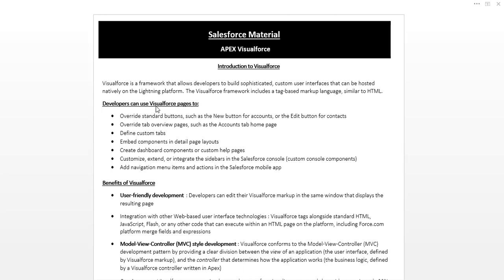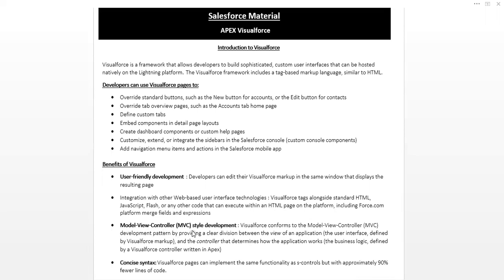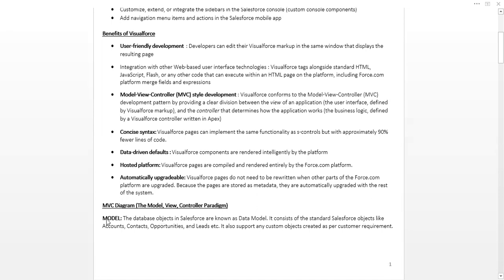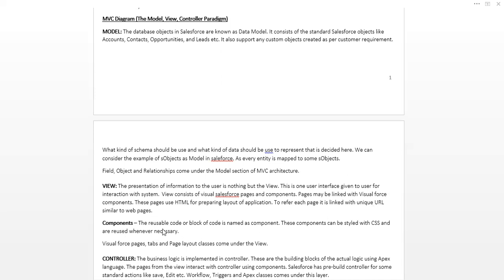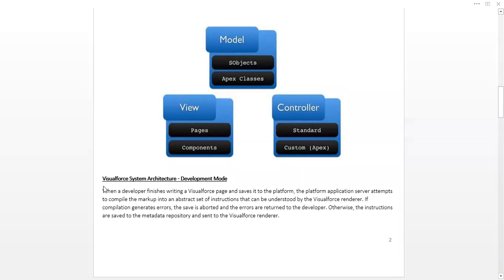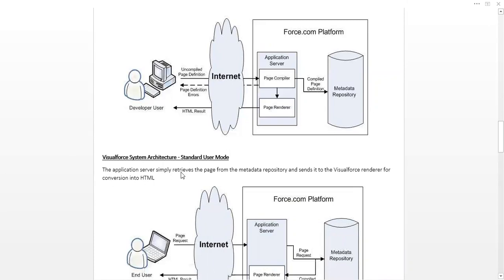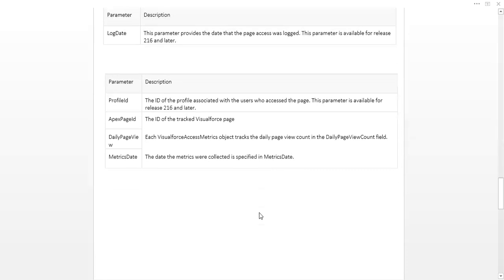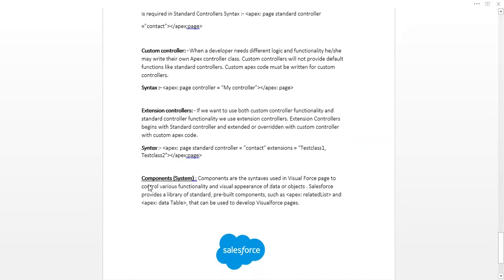Salesforce Developer Apex Visualforce - 2023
Visualforce in Salesforce Visualforce is a powerful tool that allows you to create custom user interfaces for your Salesforce applications. With Visualforce, you can create custom pages, components, controllers and
beginner or an experienced developer

Salesforce Developer
Salesforce CRM tools
Salesforce Visualforce
Salesforce application
Salesforce data loader tool